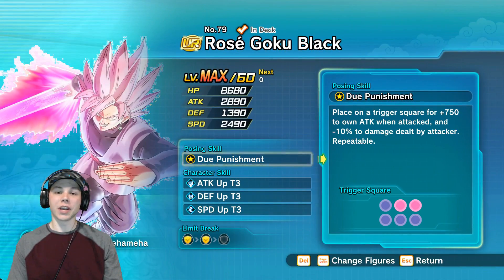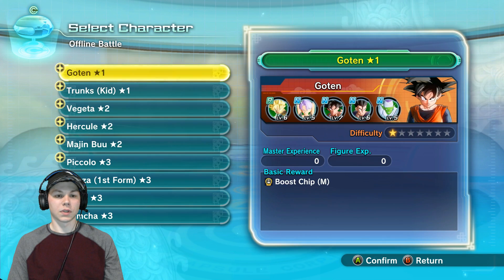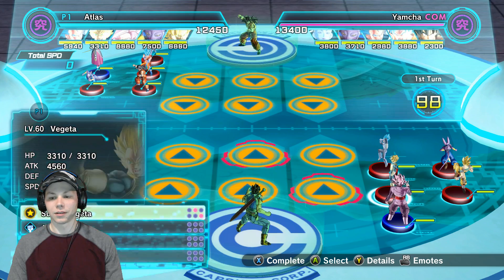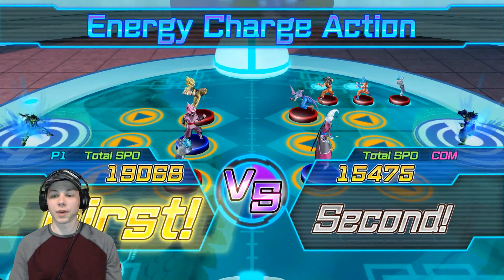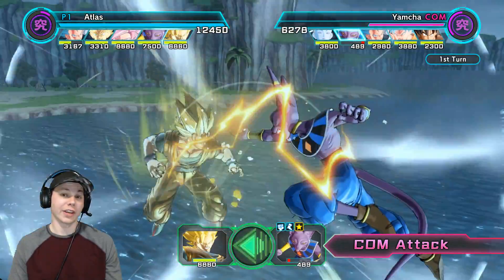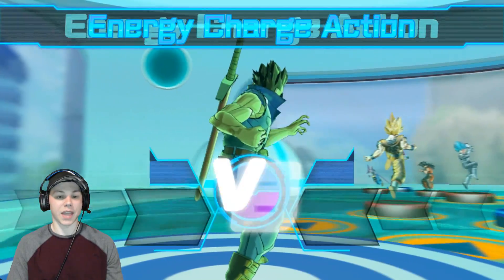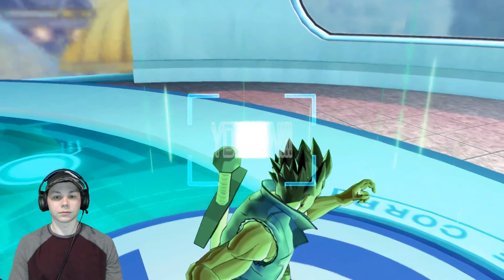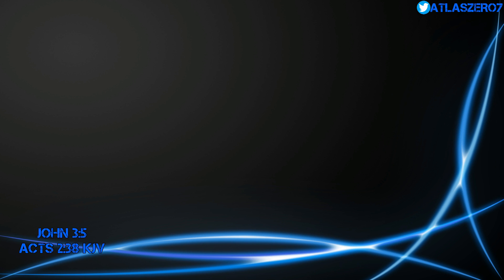UR Goku Black Rose Figure for Hero Colosseum? Dragon Ball Xenoverse 2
I pulled an UR Goku Black Rose Figure in the Hero Colosseum! The Hero Colosseum is a fun new mode to play in Dragon Ball Xenoverse 2 and I got UR Goku Black Rose! Come check out UR Goku Black Rose Figure!